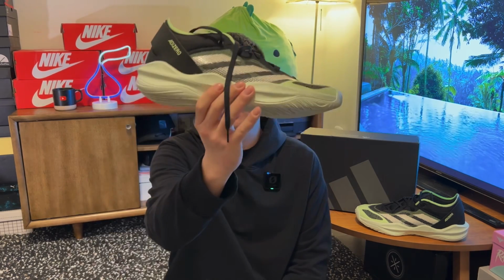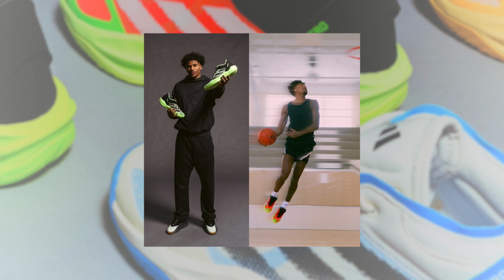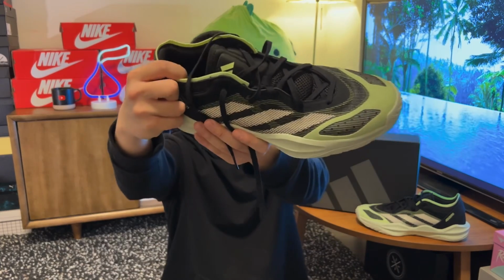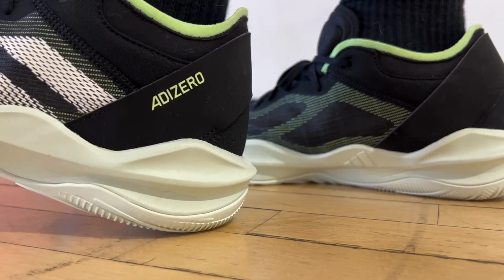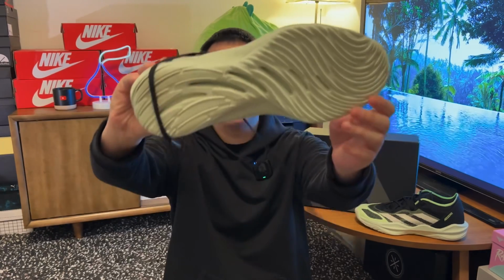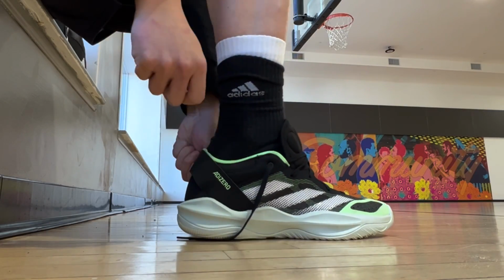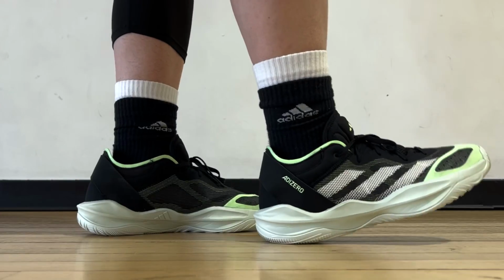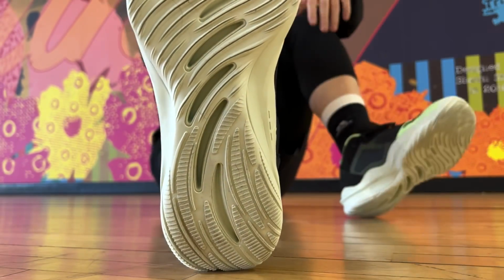BUCKLE UP!! Adidas Adizero Select 2.0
In this video we go over the Adidas Adizero Select 2.0:

Cushion with Lightstrike feels quite nice and soft on feet, but does not give you good impact protection for a smooth and secure landing. The foam may press down well, but does not have adequate shock absorption. Traction is decent, almost no squeak however and the outsole doesn’t feel very durable for outdoor use. On most types of indoor courts, you should be good to go. Perhaps the most important thing here is the fit, I think going half size down is a must to avoid heel slippage and having too loose of a fit - so do NOT size up or go true to size! The best part about this shoe to me, is the minimal weight and excellent court feel, perfect for a fast playing style.

Let me know your thoughts on the Adizero Select 2.0 in the comments! Should Adidas introduce more lightweight basketball shoes?